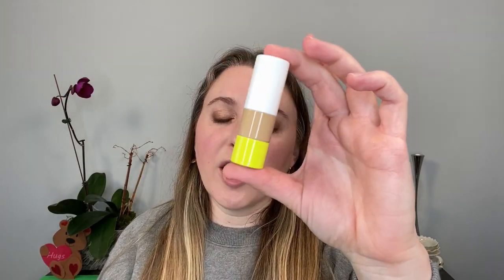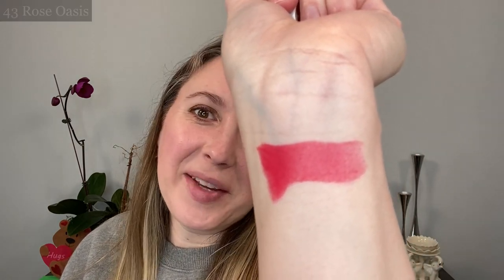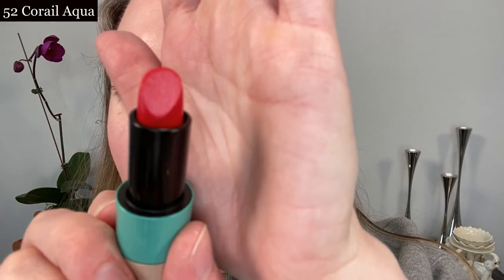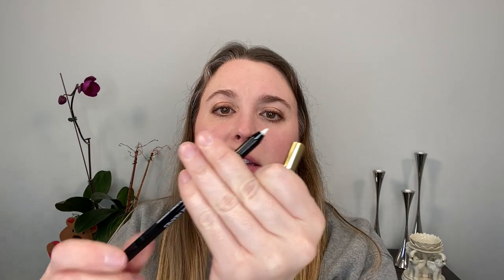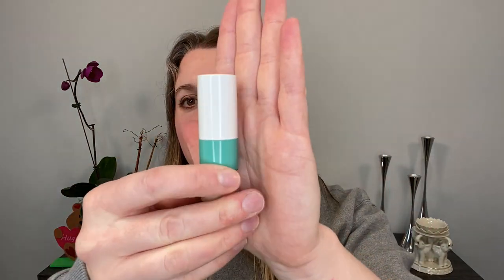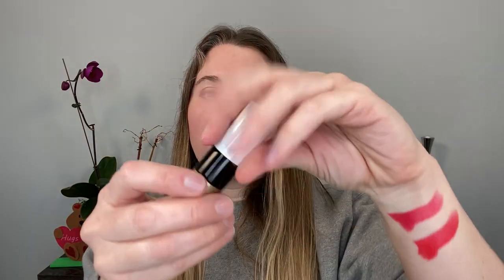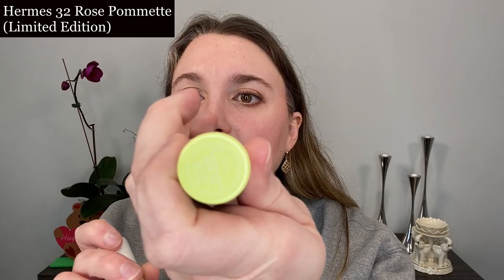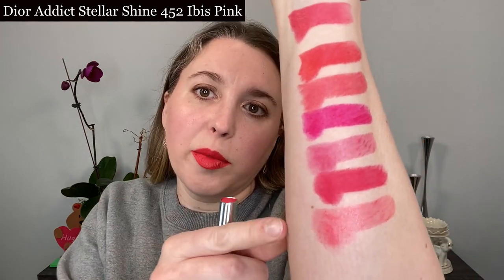NEW HERMES LIPSTICKS | Limited Edition Spring 2021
Today I am sharing two of the new Limited Edition Hermes Lipsticks. These are the perfect pops of color for Spring and Summer!

Hermes Limited Edition Lipsticks, $72 USD
Corail Aqua and Rose Oasis (the third shade is Beige Ebloui)

Timestamps:
0:00 Intro
2:36 Arm Swatches
3:19 Lip Swatches
5:10 Lip Pencil
7:25 Lipstick Packaging
9:10 Comparisons
13:53 Thoughts

A little about me for reference:
Age: 39
Skin type: Normal to slightly dry
Skin tone: neutral but slightly cool, fair